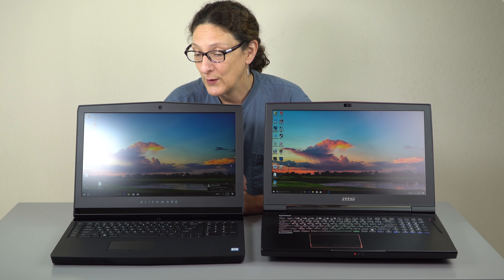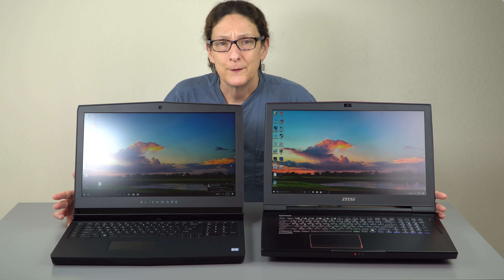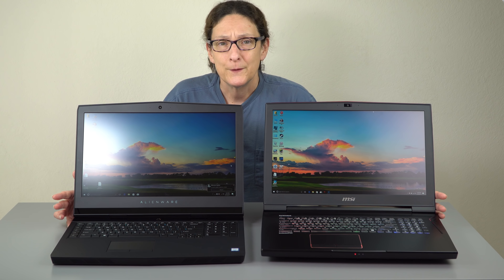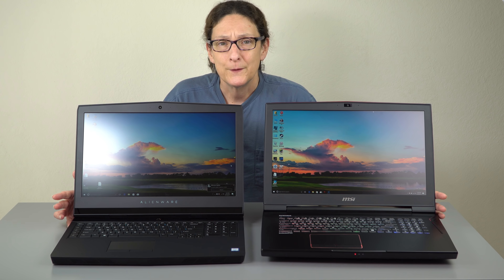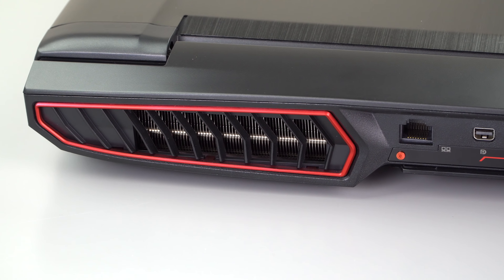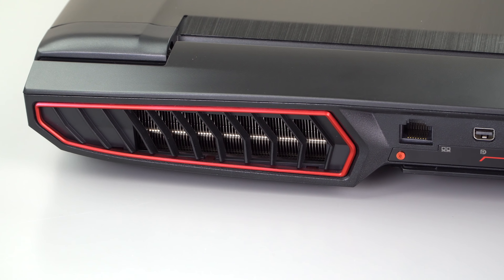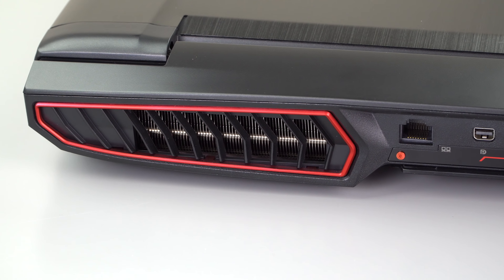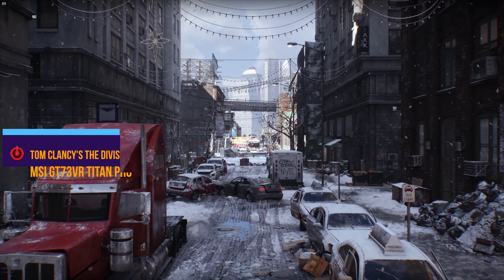Alienware 17 R4 vs MSI GT73VR Titan Pro Comparison Smackdown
Lisa Gade compares the latest generation Alienware 17 R4 and the MSI GS73VR Titan Pro 17.3” gaming laptops. Both are high end gaming laptops whose weight and size mean there’s room for serious GPUs and strong CPUs along with plenty of storage expansion. Both are available with up to NVIDIA GTX 1080 cards (and GTX 1070 SLI in the MSI), have G-Sync, fast refresh display options and RGB backlit keyboards. Our units show in this video are running Intel 7th generation Kaby Lake Core i7 45 watt quad core CPUs.